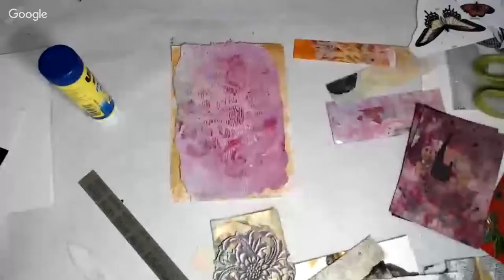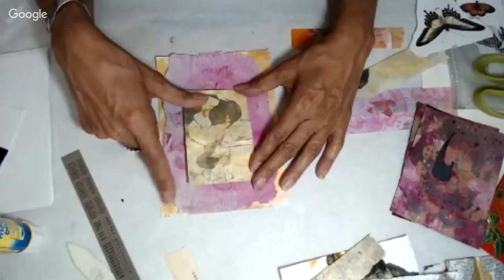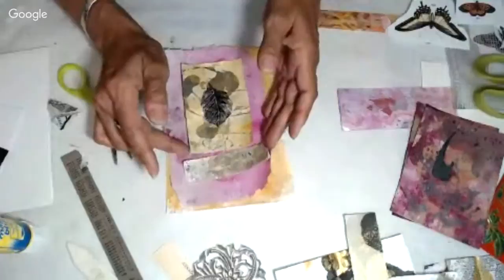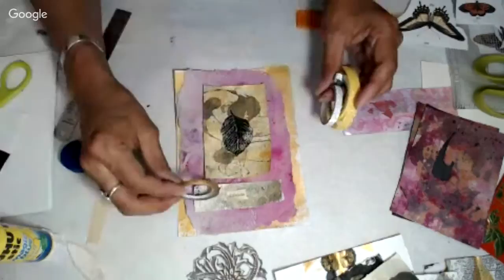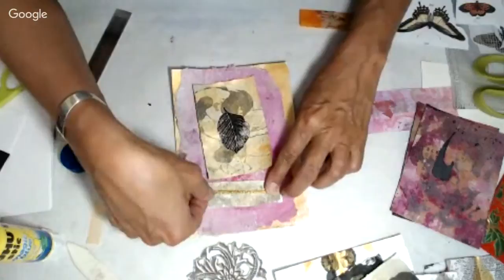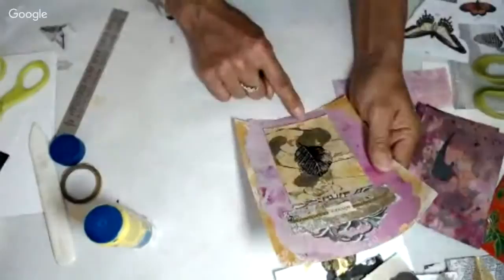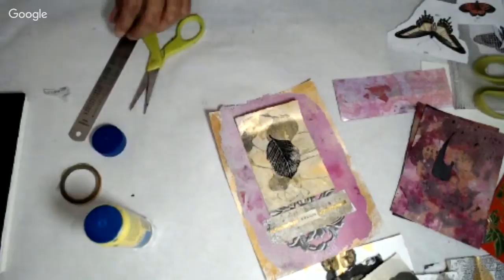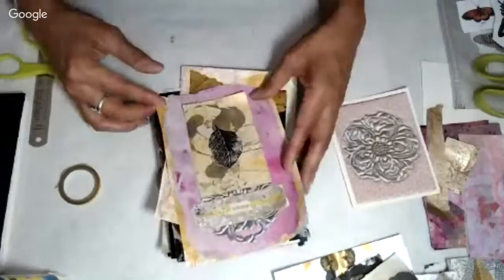Collage Session ~ Week 39, #7